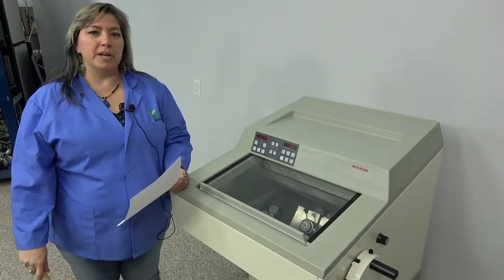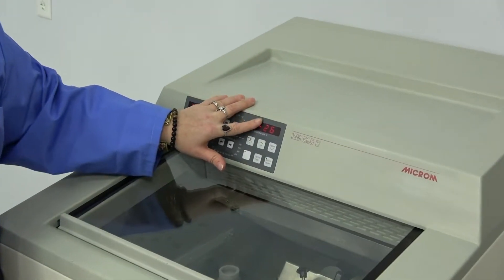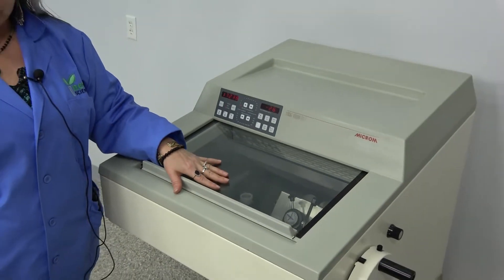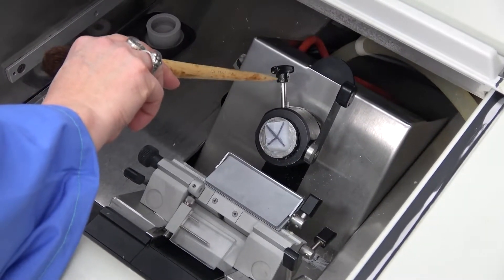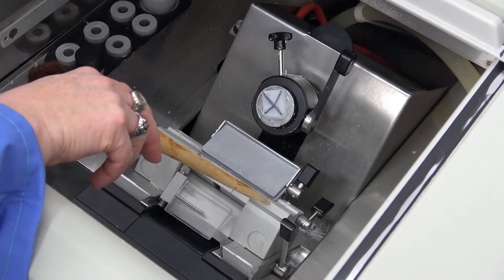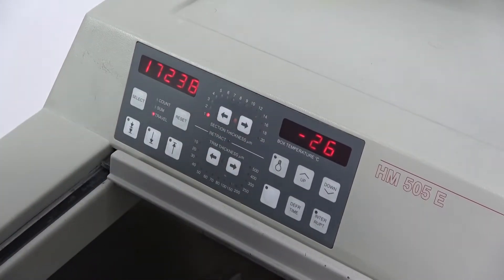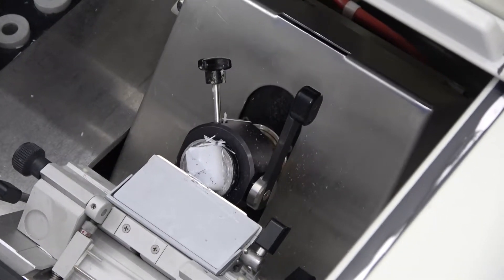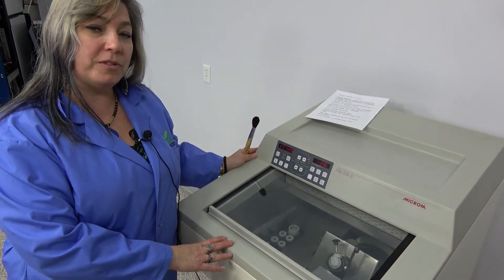Microm HM 505 EV Microtome Cryostat Cryotome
This Microm HM 505 EV cryotome cryostat has been sold, but you can view our other cryostats currently available for purchase

This Microm HM 505 EV Microtome Cryostat System includes the vacutome option and has been tested. Instrument is in great cosmetic condition. Cooling system was tested to -32°C (of -35°C). This instrument is warranted to be functional and is protected by our 90-day warranty.